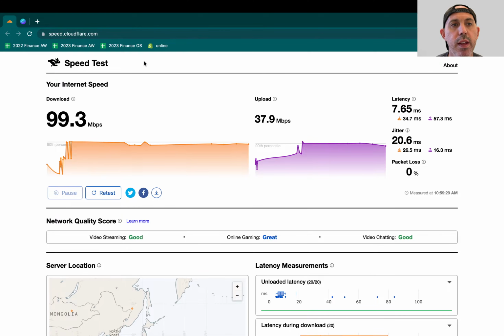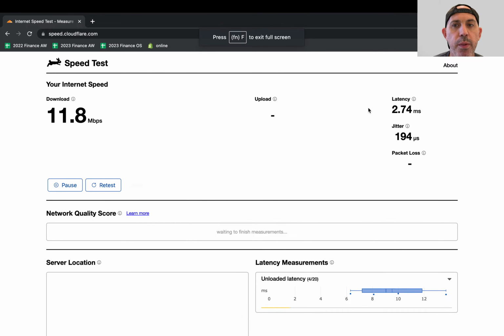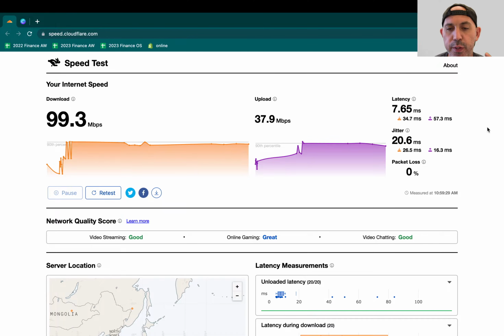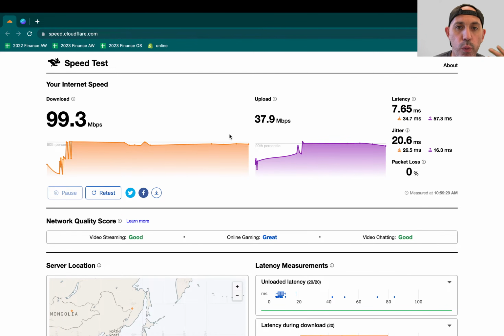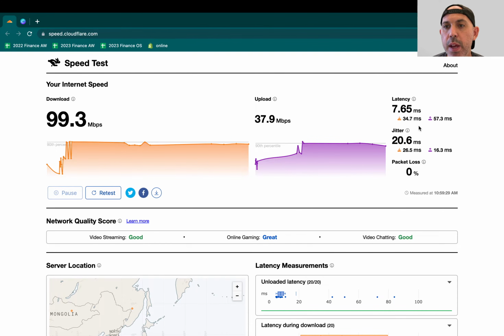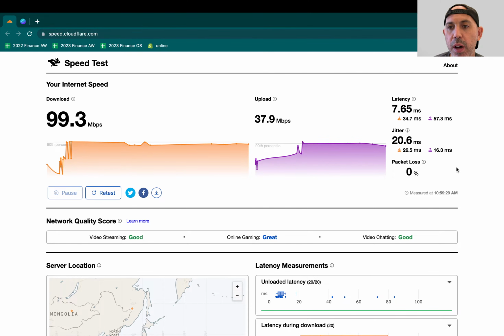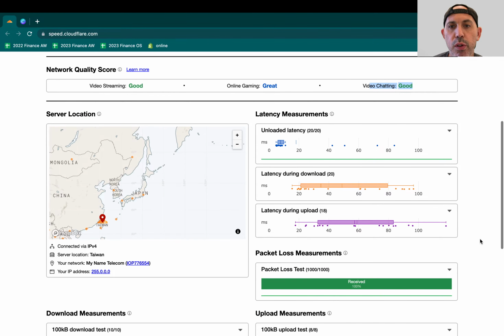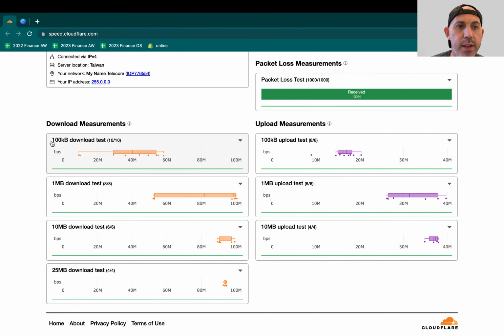Cloudflare Speed Test - Check Your Internet Speed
It's simple, free and easy to use and gives you more information.

It's Cloudflare's Speed Test Tool.

This video tutorial showcases the tool and reviews the data points including:
- Download Speed
- Upload Speed
- Latency
- Jitter
- Network Quality
- Packet Loss